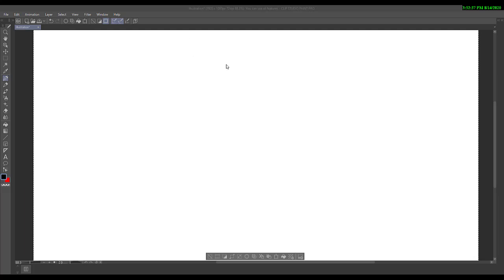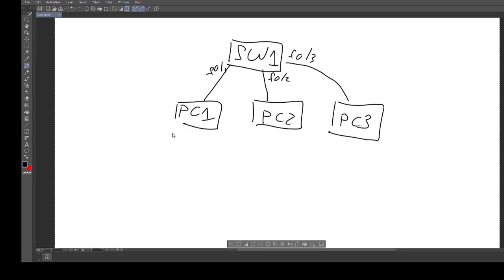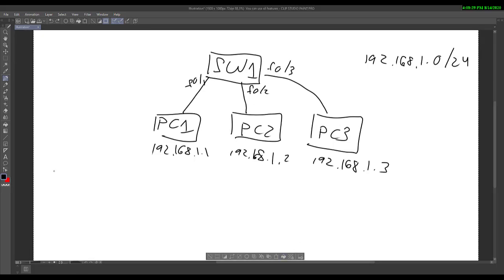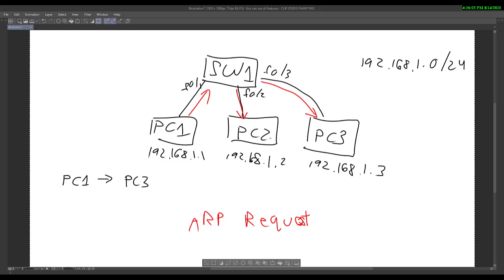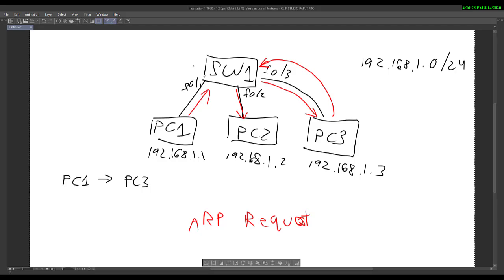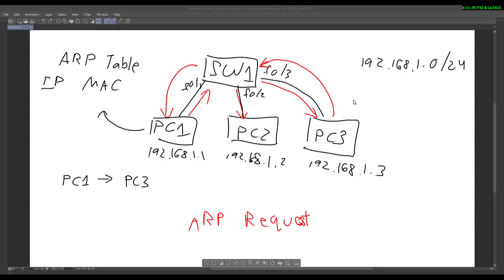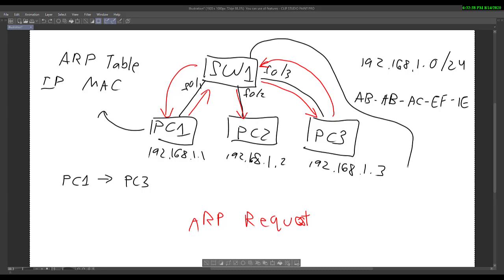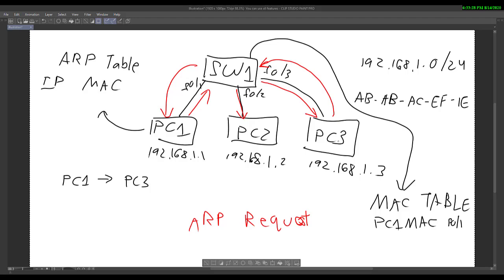Layer 2 Switch Arp And Mac Address Table Concept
This is a tutorial for those who want to know a little bit about networking whether you are studying for the CCNA, networking+, or just want to learn in general.